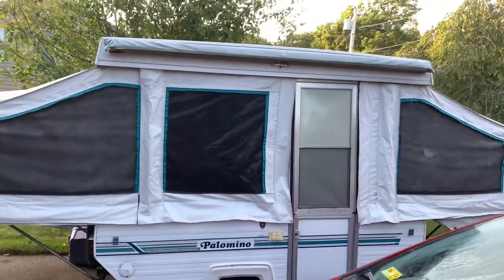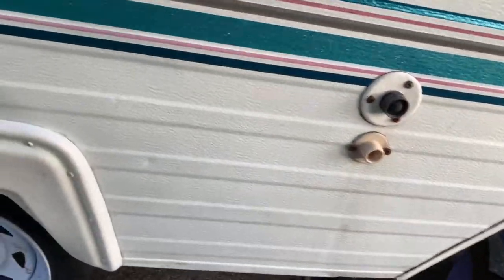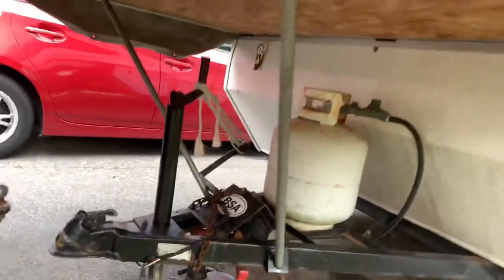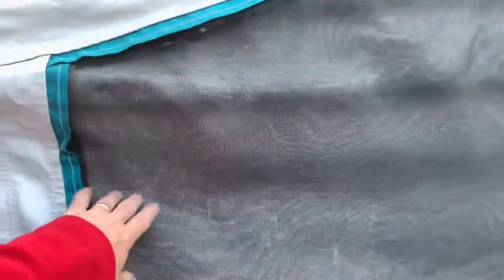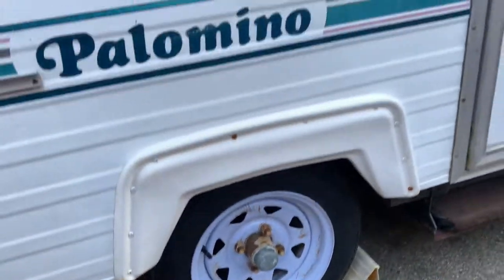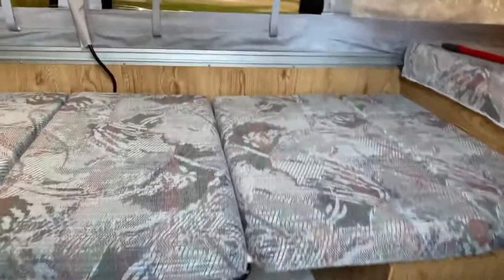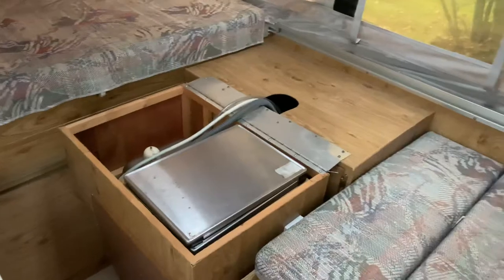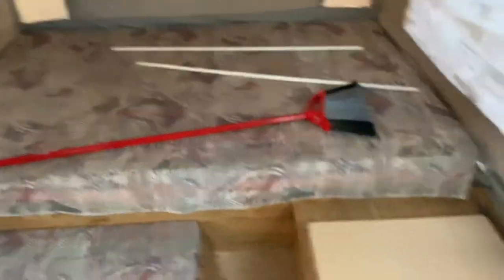Palomino pop up for sale $1200